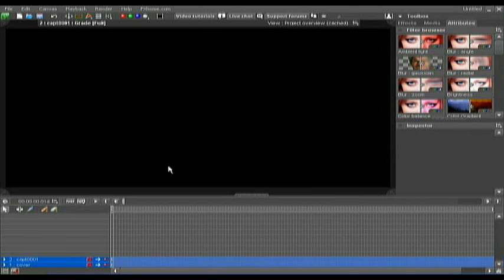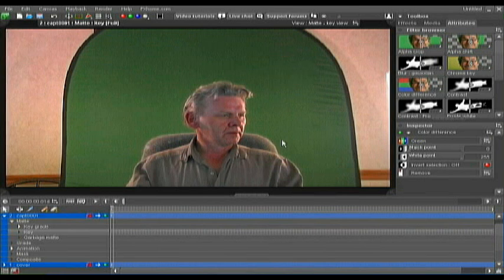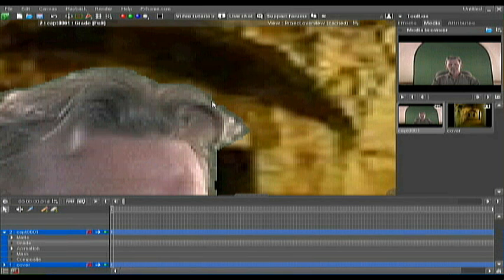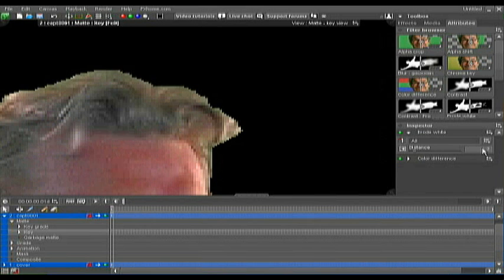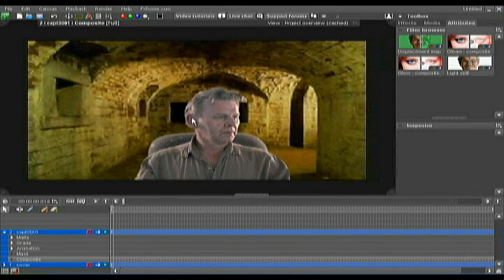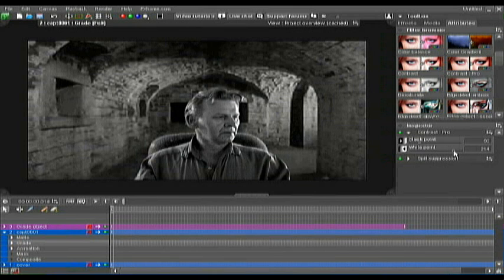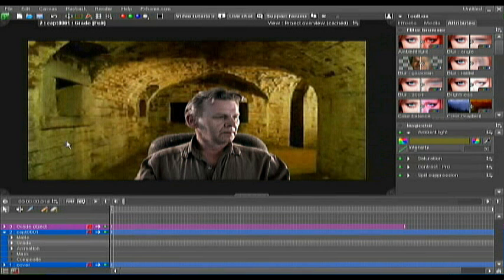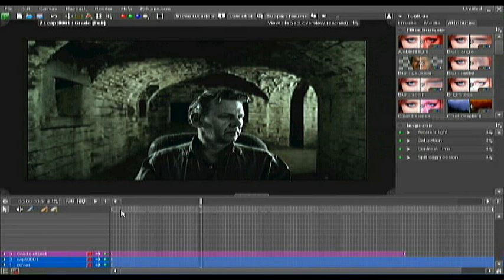FXHome CompositeLab tutorial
Shows a method of grading after green screen compositing.